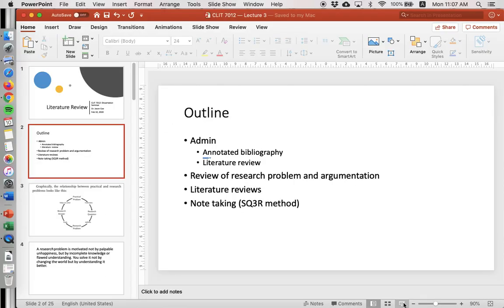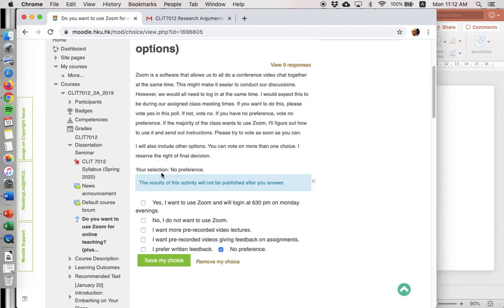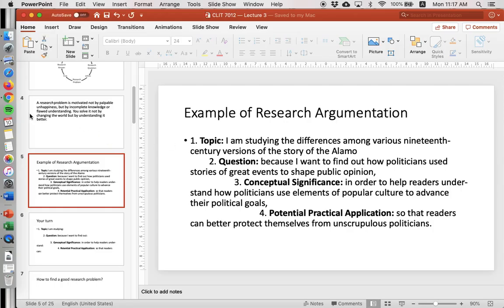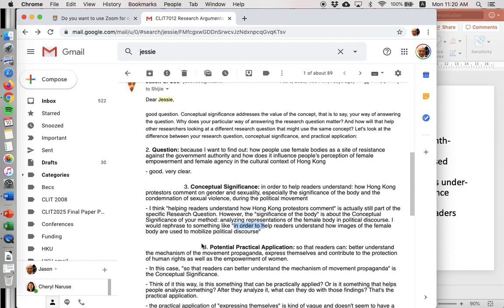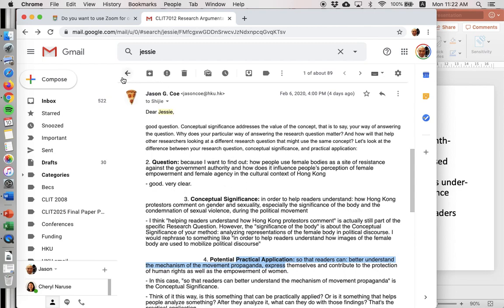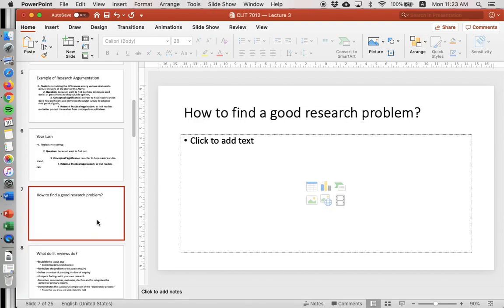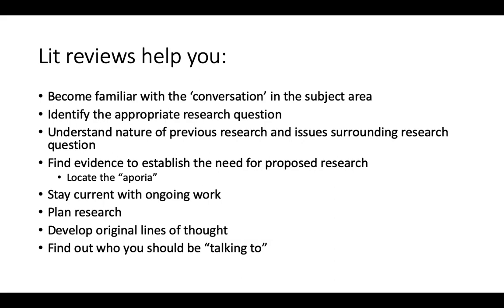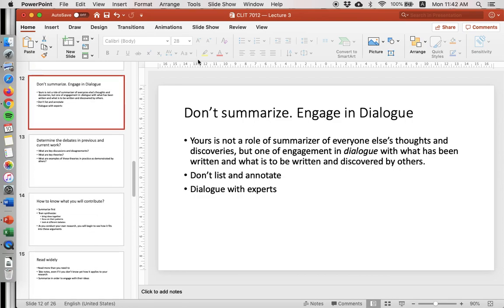Literature Review — Week 3 Lecture for CLIT7012: Dissertation Seminar (MALCS HKU) (Part 1)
Skip the admin: 6:15

This video discusses the importance of the literature review, explains how to organize the literature review, and offers a short tutorial on how to take notes using the SQ3R method.